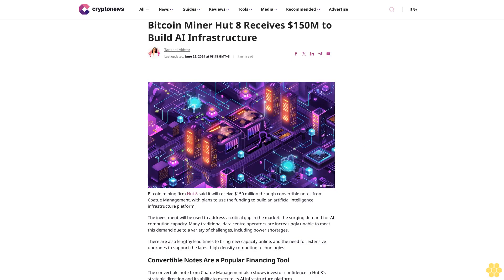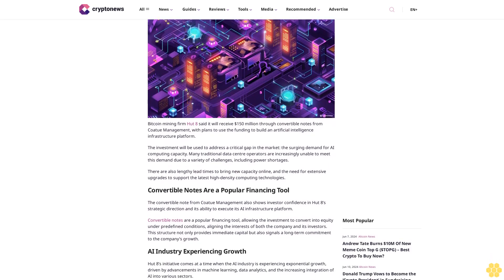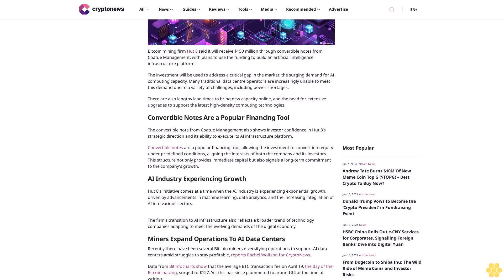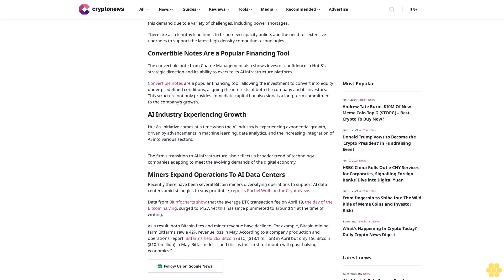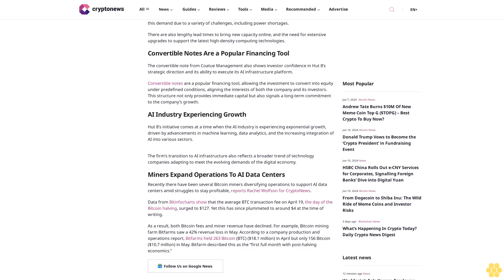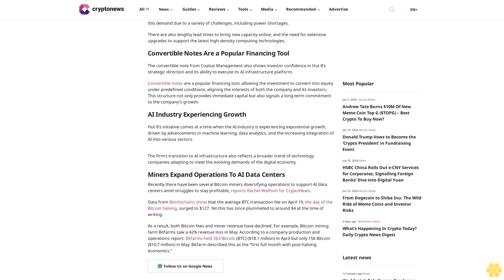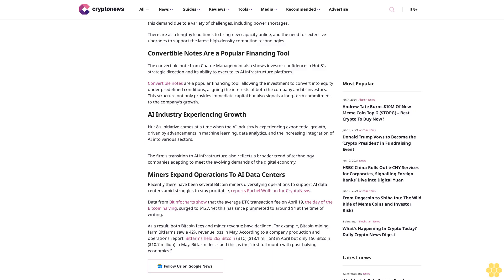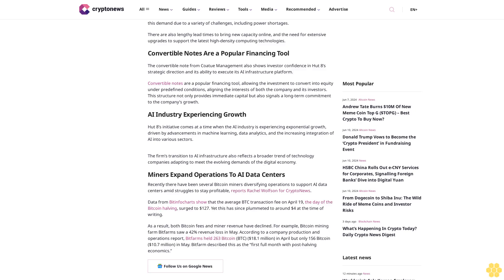Bitcoin Miner Hut 8 Receives $150M to Build AI Infrastructure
Tanzeel Akhtar

Bitcoin mining firm Hut 8 said it will receive $150 million through convertible notes from Coatue Management, with plans to use the funding to build an artificial intelligence infrastructure platform.

The investment will be used to address a critical gap in the market: the surging demand for AI computing capacity. Many traditional data centre operators are increasingly unable to meet this demand due to a variety of challenges, including power shortages.

There are also lengthy lead times to bring new capacity online, and the need for extensive upgrades to support the latest high-density computing technologies.

Convertible Notes Are a Popular Financing Tool.

The convertible note from Coatue Management also shows investor confidence in Hut 8’s strategic direction and its ability to execute its AI infrastructure platform.

Convertible notes are a popular financing tool, allowing the investment to convert into equity under predefined conditions, aligning the interests of both the company and its investors. This structure not only provides immediate capital but also signals a long-term commitment to the company’s growth.

AI Industry Experiencing Growth.

Hut 8’s initiative comes at a time when the AI industry is experiencing exponential growth, driven by advancements in machine learning, data analytics, and the increasing integration of AI into various sectors.

The firm’s transition to AI infrastructure also reflects a broader trend of technology companies adapting to meet the evolving demands of the digital economy.

Miners Expand Operations To AI Data Centers.

Recently there have been several Bitcoin miners diversifying operations to support AI data centers amid struggles to stay profitable, reports Rachel Wolfson for CryptoNews.

Data from Bitinfocharts show that the average BTC transaction fee on April 19, the day of the Bitcoin halving, surged to $127. Yet this has since plummeted to around $4 at the time of writing.

As a result, both Bitcoin fees and miner revenue have declined. For example, Bitcoin mining farm Bitfarms saw a 42% revenue loss in May. According to a company production and operations report, Bitfarms held 263 Bitcoin (BTC) ($18.1 million) in April but only 156 Bitcoin ($10.7 million) in May. Bitfarm described this as the “first full month with...